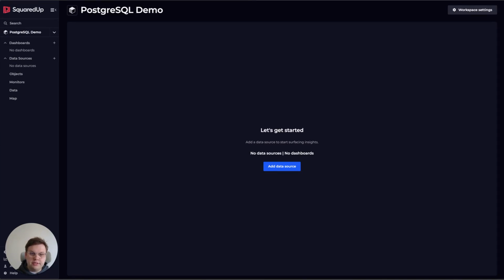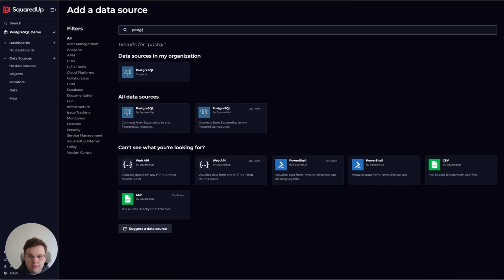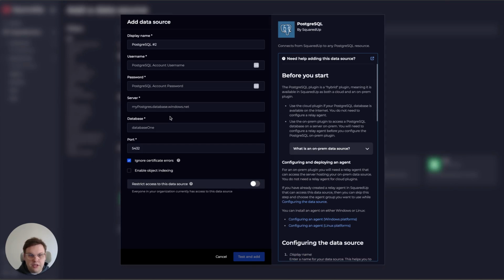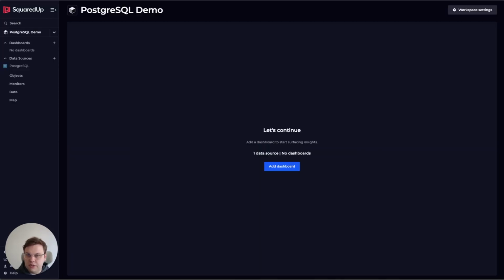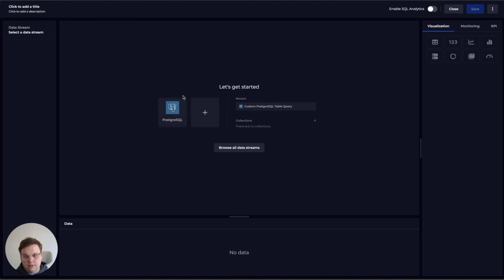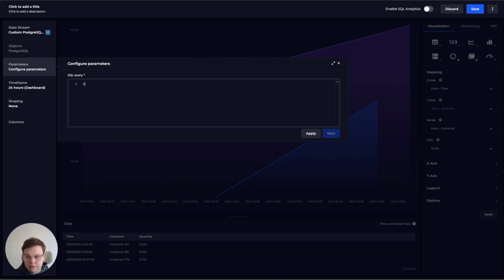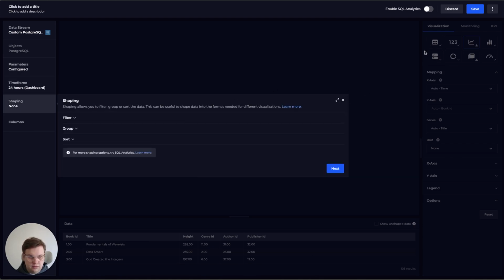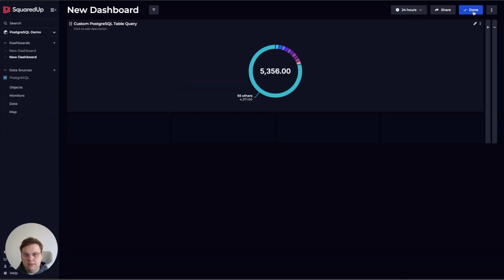Visualizing PostgreSQL data with SquaredUp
Visualizing the data in your PostgreSQL data source couldn't be easier with SquaredUp.

In this video, we’ll walk you through how to quickly connect your PostgreSQL database, create stunning, interactive dashboards, and gain deeper insights from your data.

New to SquaredUp? Explore - for free! - the incredible ways SquaredUp can visualise your data

Happy dashboarding!